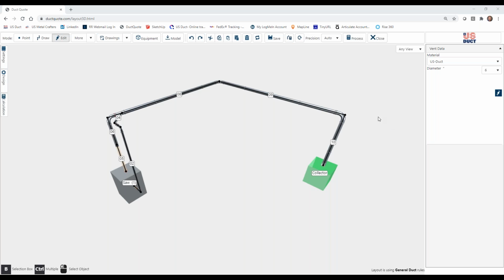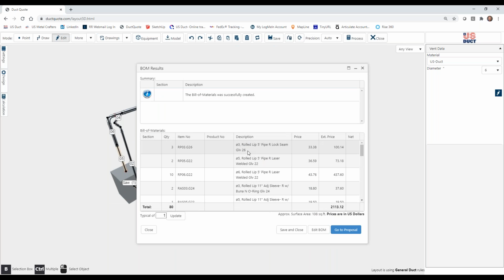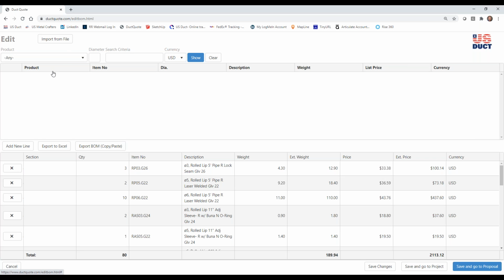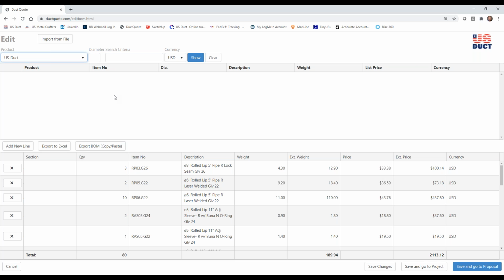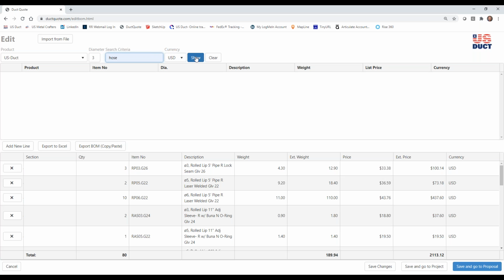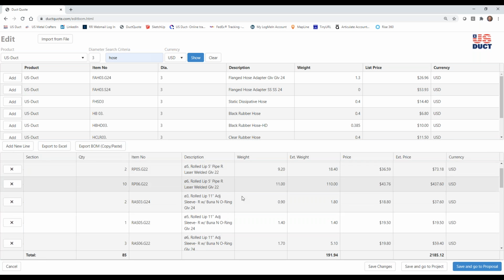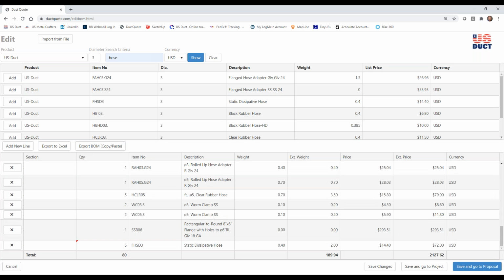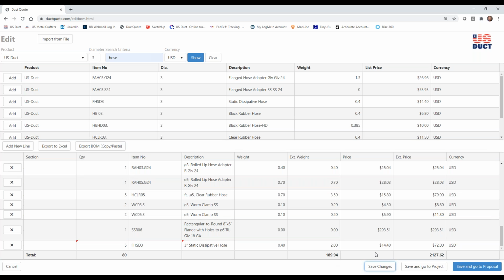Duct Quote Training 13: Editing the BOM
Learn how to edit the BOM in this DuctQuote training video.